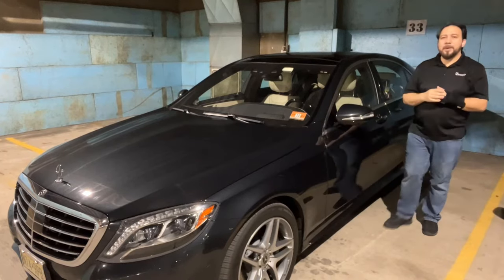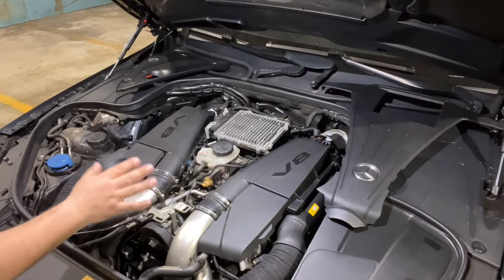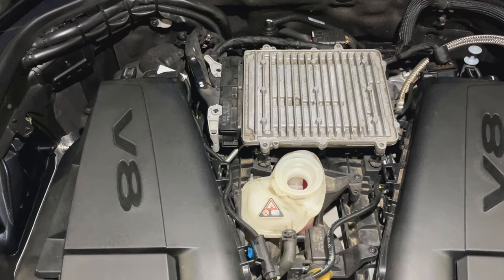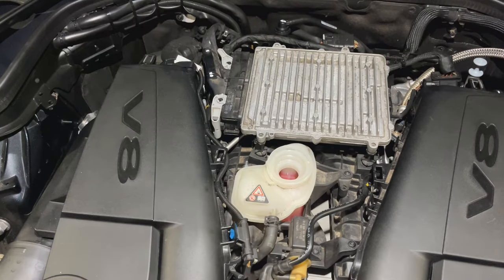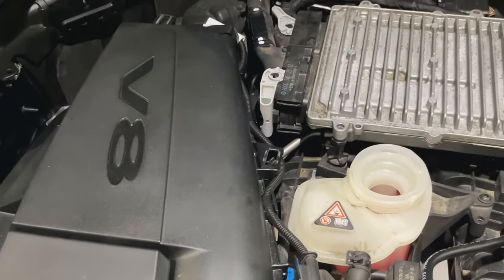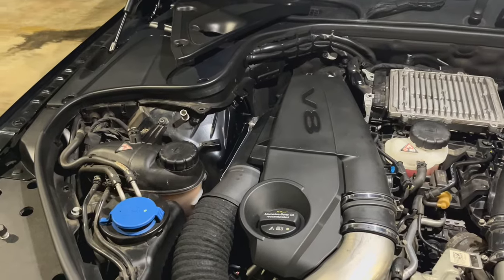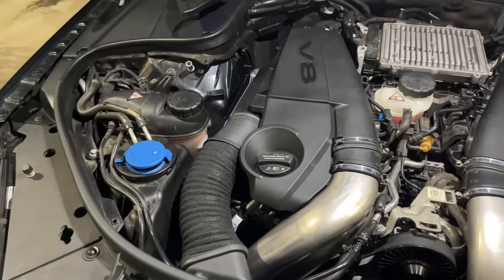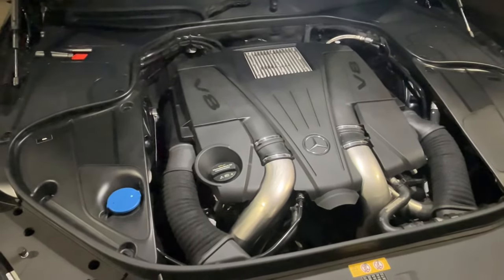How to check coolant level | Antifreeze level check | W222 S550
How to check antifreeze levels on both low and high temperature systems. Turbos cooling and engine cooling.

2011–2017 S 500/S 550
2011–2014 CL 500/CL 550
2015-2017 S 500 Coupé/S 550 Coupé
2011–2018 CLS 500/CLS 550
2012–2020 SL 500/SL 550
2012–2014 E 500/E 550
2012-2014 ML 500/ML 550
2013–2014 GL 450
2013–2019 GL 500/GLS 500/GL 550/GLS 550